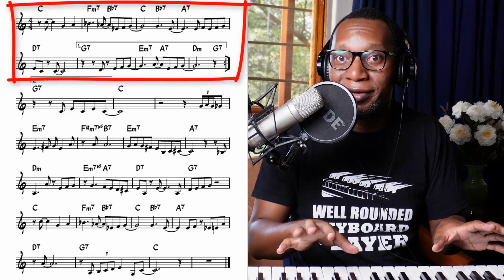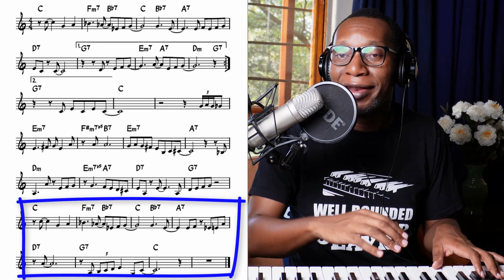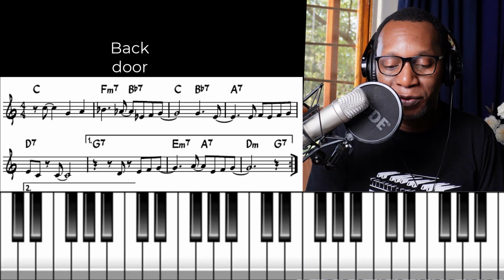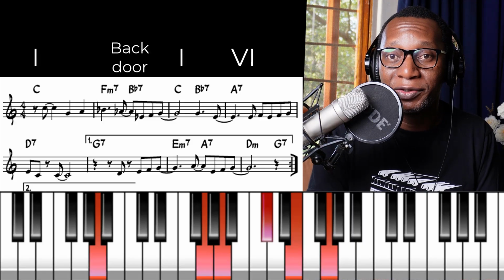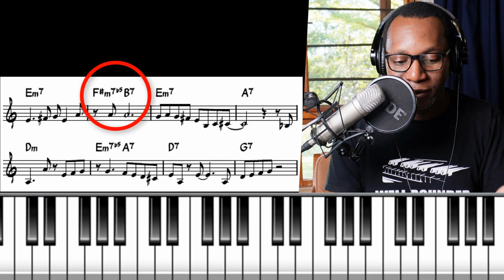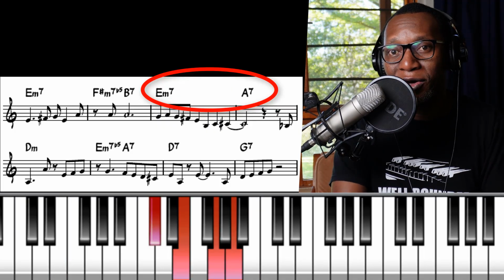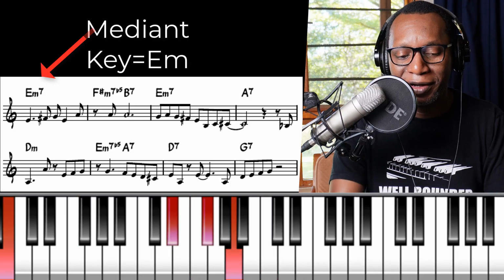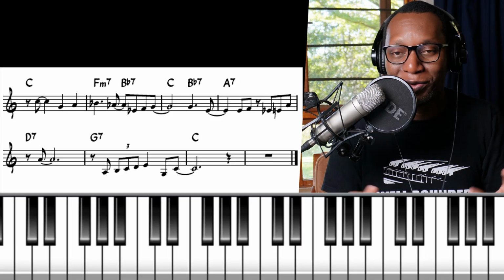The Composer's Mindset That Makes Transposition Effortless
Have you ever memorized a jazz tune perfectly, only to blank out on stage or struggle to recall it later? That’s because memorizing isn't the same as understanding.

In this video, we’ll take a deep dive into Charlie Parker’s Yardbird Suite and show you how thinking like a composer can unlock your playing.

✅ Learn how to break down a tune into:

Structure & form

Functional harmony

Melodic motifs

Common progressions like the backdoor II–V–I

✅ Discover how understanding helps you:

Transpose effortlessly

See patterns across tunes

Learn faster

Improvise with more freedom

We'll also compare this tune with standards like Stella by Starlight, My Romance, and There Will Never Be Another You to highlight recurring jazz language.

🎹 Whether you’re a jazz pianist, improviser, or composer — this will change how you approach learning forever.

👉 Don’t just memorize songs. Understand the language.
🎷 Think like a composer.